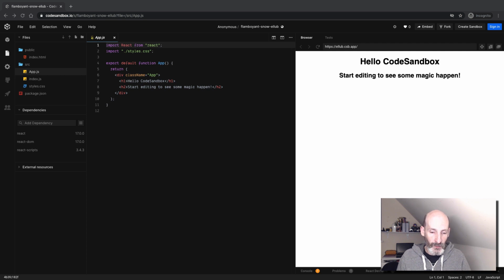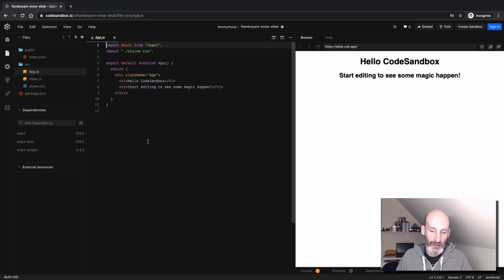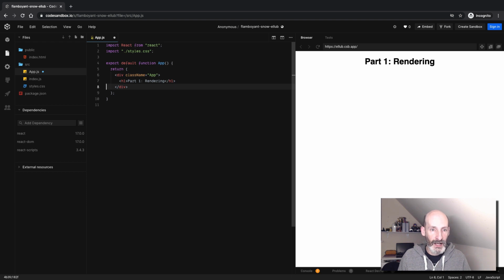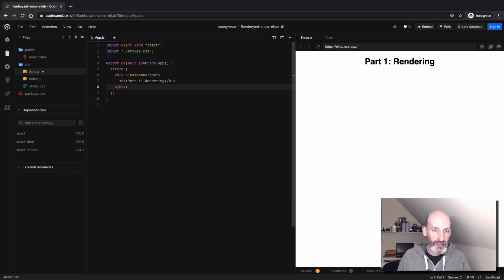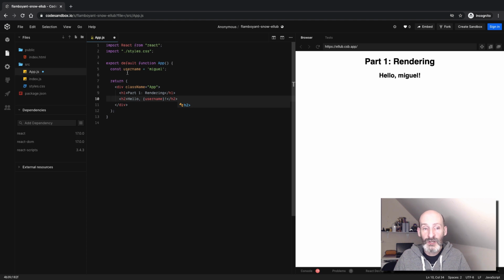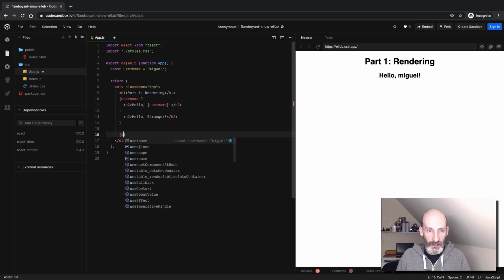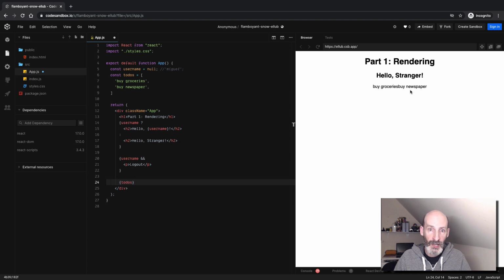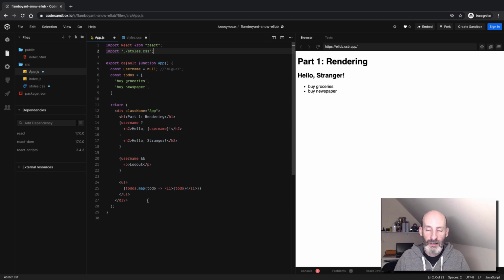Quick React Tutorial, Part 1: Rendering